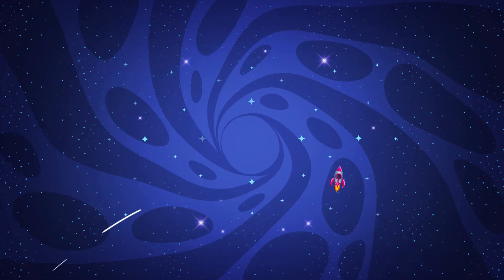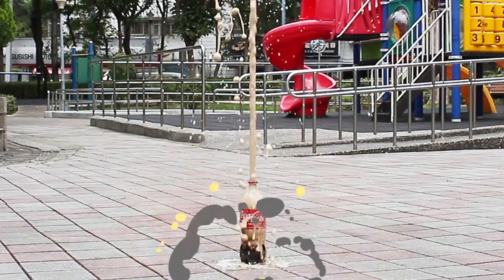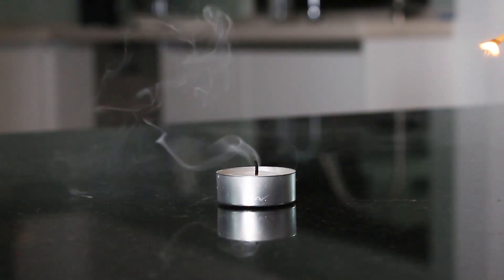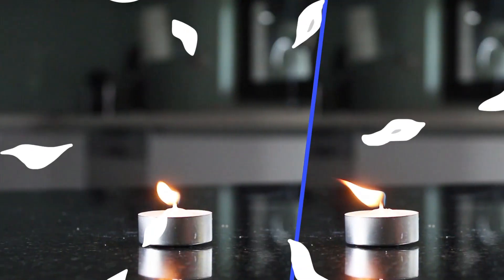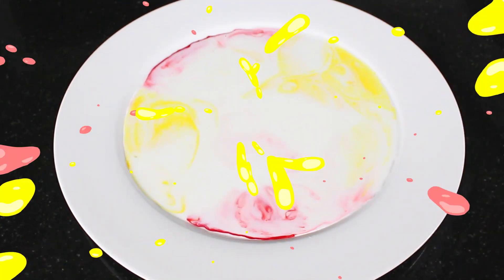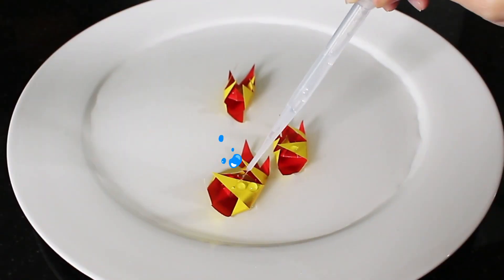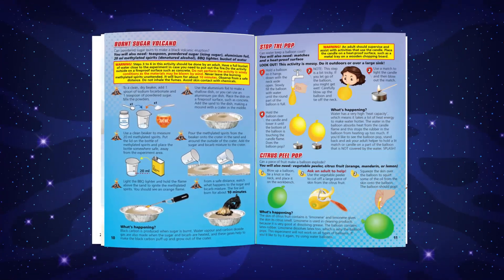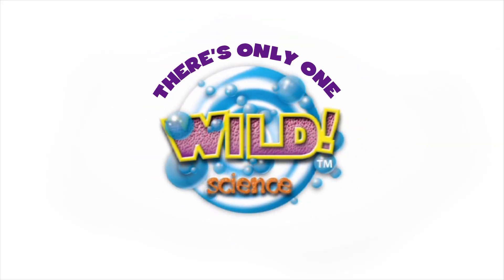WILD! Science WS121L Explosive Reactions Lab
The Explosive Reactions Lab will have you bubbling with excitement for scientific exploration! Use foamy acid-base reactions to make a volcanic eruption. Use real fire to discover the chemistry of a candle flame and put out a fire using invisible gases. Discover how water can stop a balloon from popping and use the power of air pressure to launch a rocket. Make crazy clouds of flour, a colour storm in a saucer, bubbling lava in a beaker, and more!